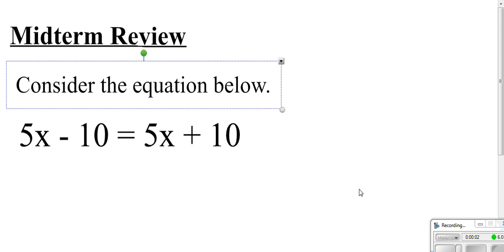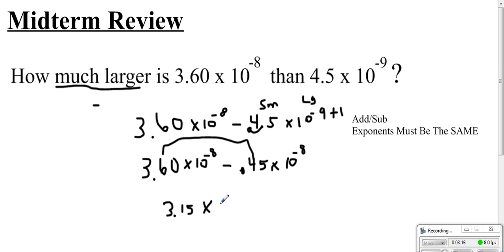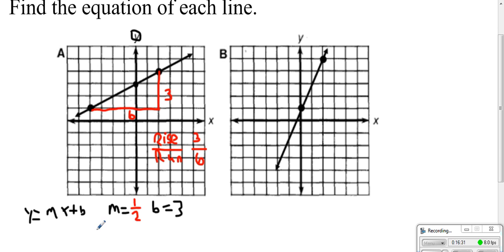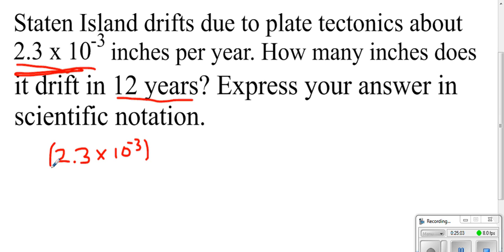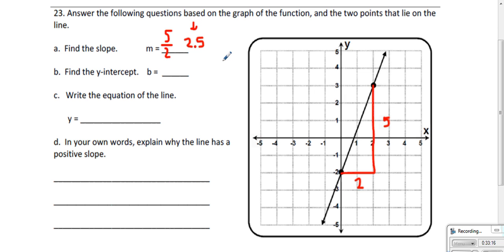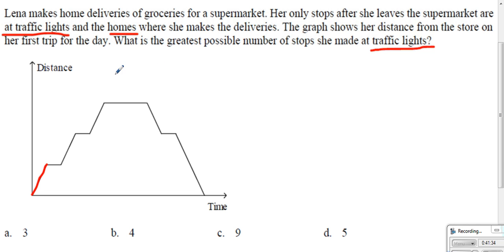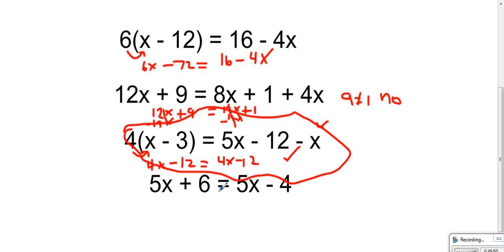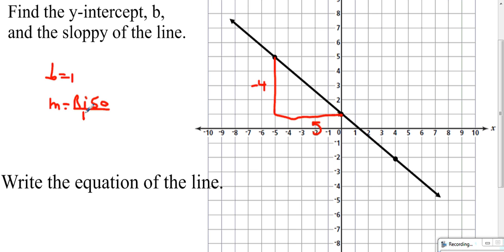2014 Midterm Review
This is a midterm review for 2014. This is all of the work that we covered in our 8th grade class from Sept 2013 through Jan 2014.